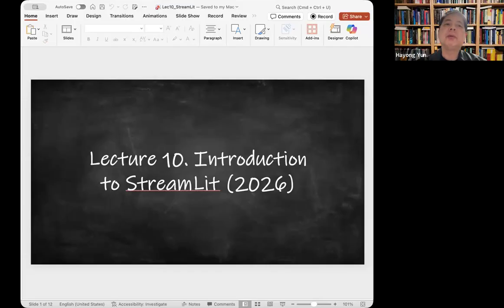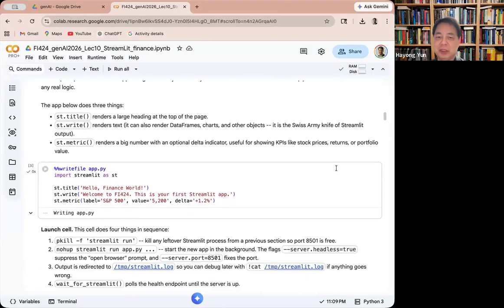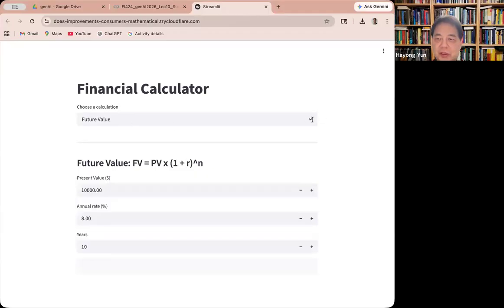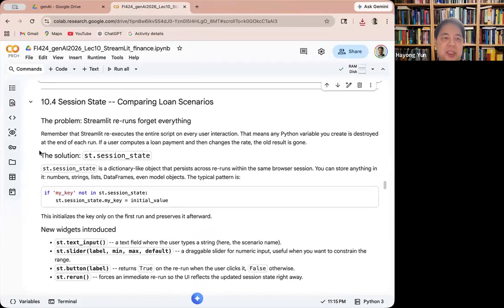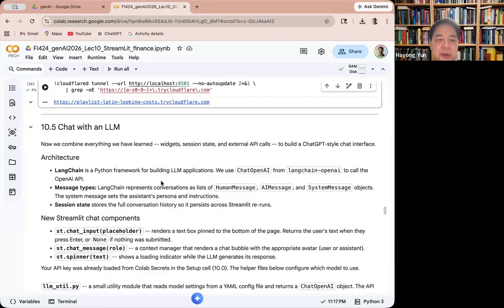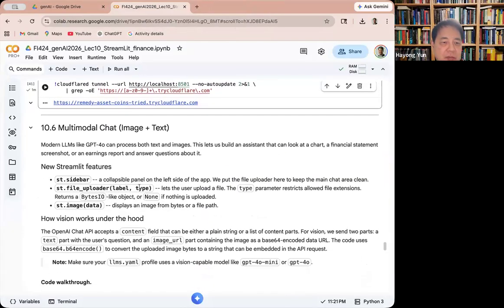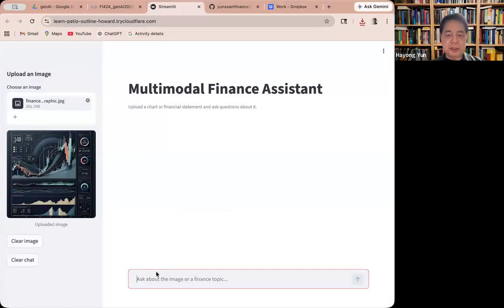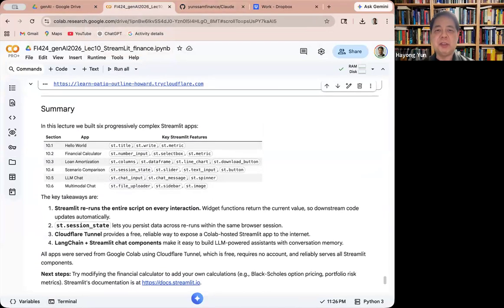GenAI (2026) - Lec 10. StreamLit - Web-based User Interface for LLMs